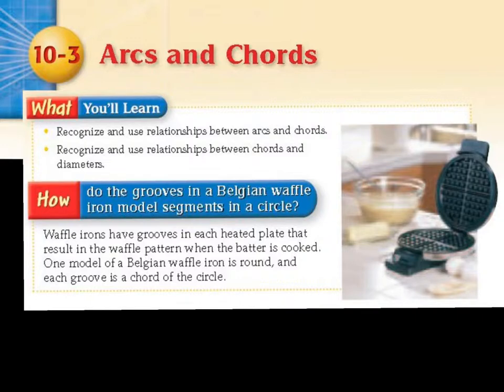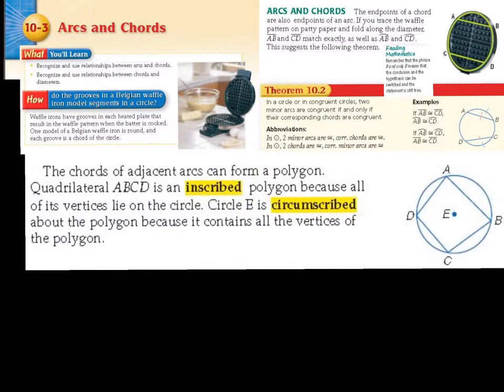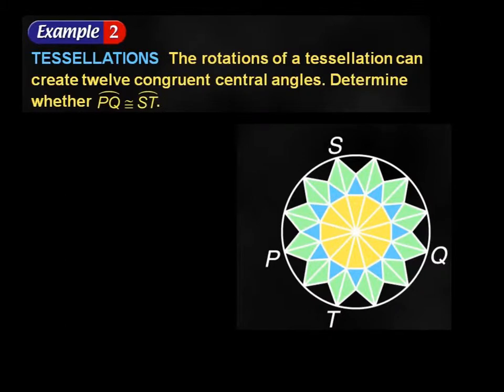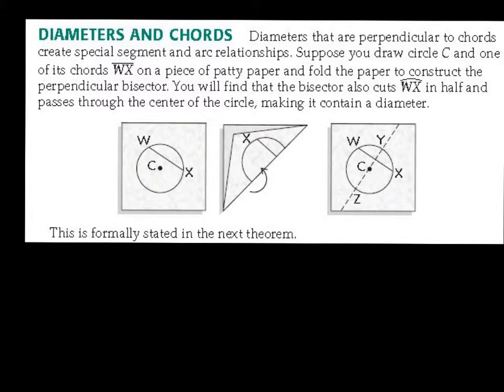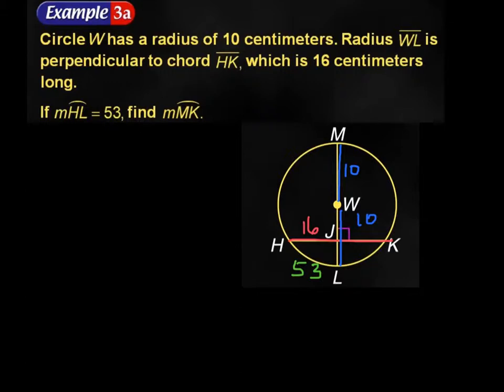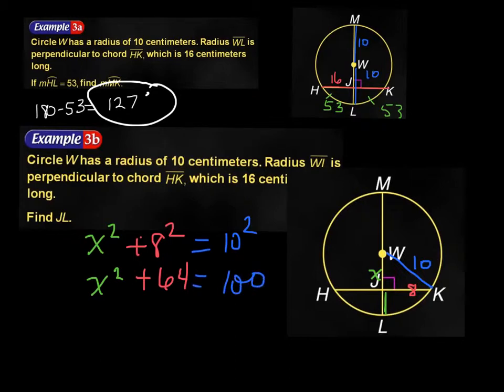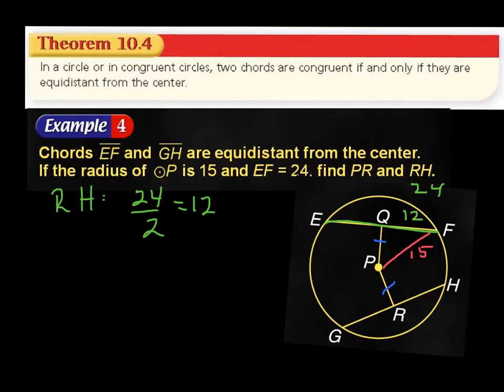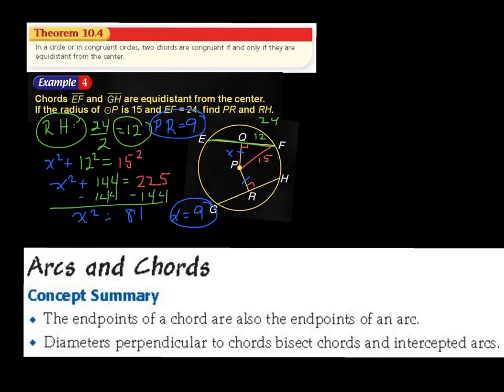10-3 Arcs & Chords